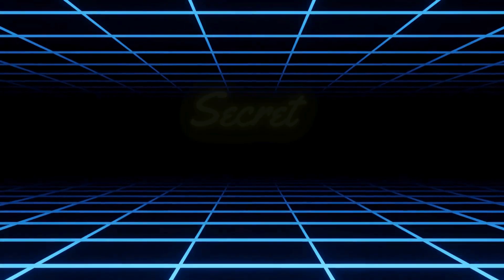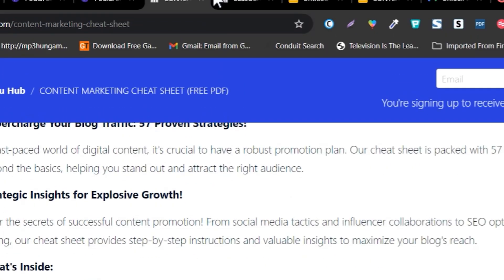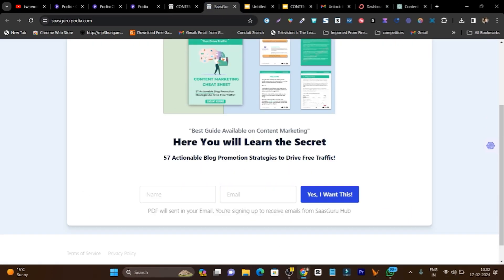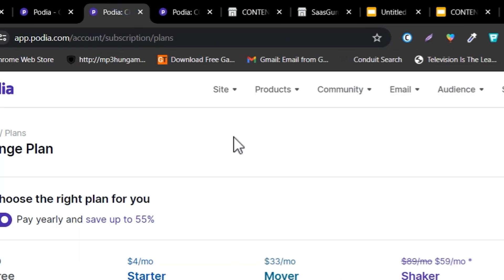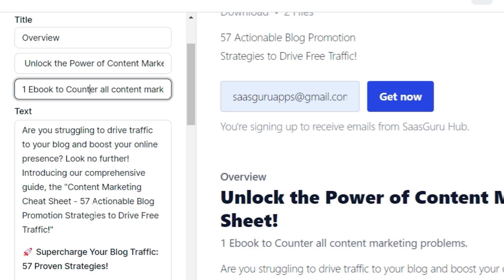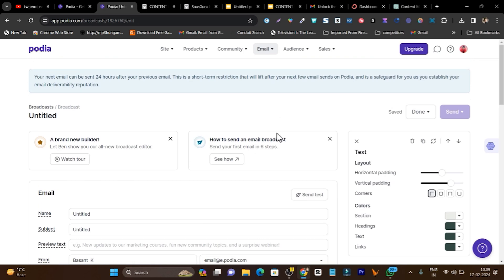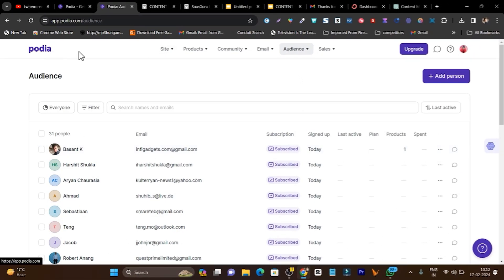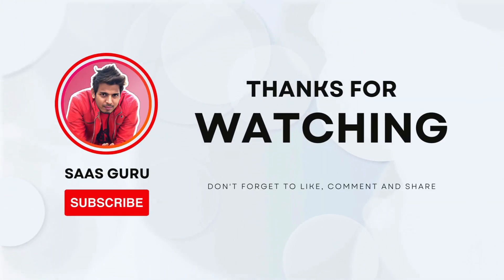Podia Review (Sell Digital Products) - Better Than Convertkit & Esty?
In this video I'm doing a detailed Podia Review. A Esty + Convertkit combination platfrom which you can use sell digital products, PDF, courses and community membership with ease and 1 click automation.

Podia Review: This ai platform will let you sell digital products, Ebook, PDF, online courses and even community membership with 1 click automation.

You can add products, create landing page, sales page or sign up for people to sell online. And use Podia Email for content delivery automation.

In the video, I have given detailed Podia Email Review, showing it's dashboard and ui demo.

Given step by step podia tutorial on how to use it's all feature.

I have created this video after testing podia for myself. If you also want to try podia, there's the free podia plan you can access

What is Podia
Podia review in detail
Podia features
how to use Podia
Podia tutorial
Podia demo
Podia Pricing & plans
Sell Products with Podia
Create website with podia
Create Landing Page/Sale Page using Podia
Podia Email Marketing & Automation
Why its Converkit Alternative
And Better Esty Alternative

Important TimeStamps
00:01 - Introducing Podia (All in 1 Convertkit Alternative for Sell Digital Products)
00:22 - My Experience with Podia
00:36 - How I am using Podia for Selling PDF
01:04 - Podia review (starts from here)
01:59 - What we need in Podia
02:10 - How to Create Sales Landing Page using podia
03:30 - Site Builder
04:54 - Add Products
08:36 - Create Community
09:00 - Podia Email Marketing & Automation
12:07 - Audience
13:53 - Podia vs Convertkit Comparison